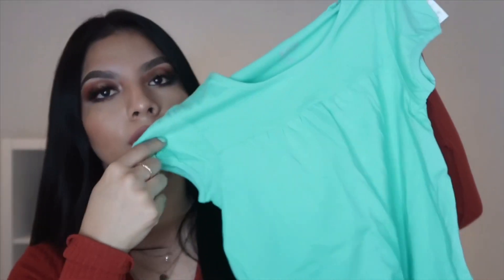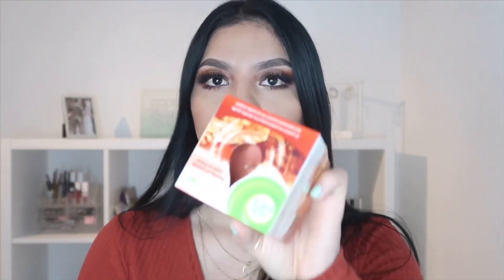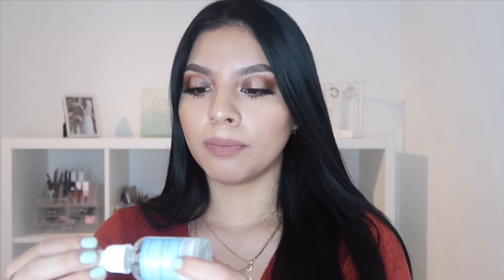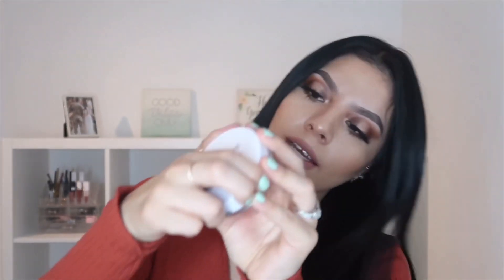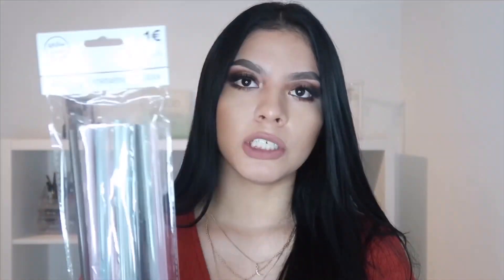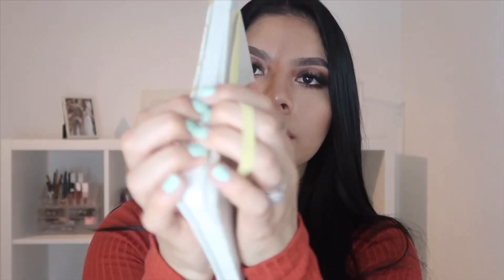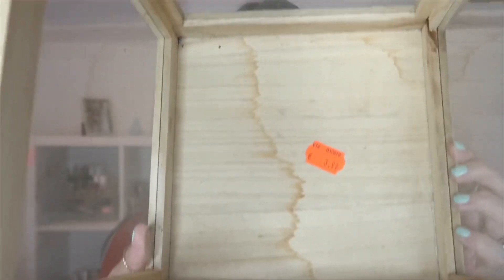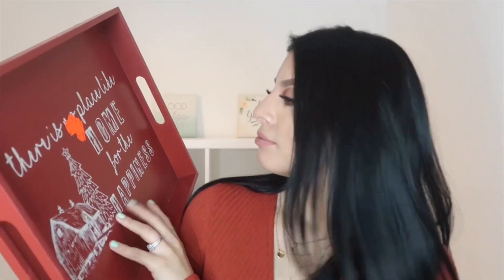COLLECTIVE HAUL 2020|DRUGSTORE MAKEUP,CLOTHES, FALL & CHRISTMAS DECOR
Hey guys, hope you guys enjoyed this video!

Also, let me know if you have ever tried the self-tanner & how you liked it.:)